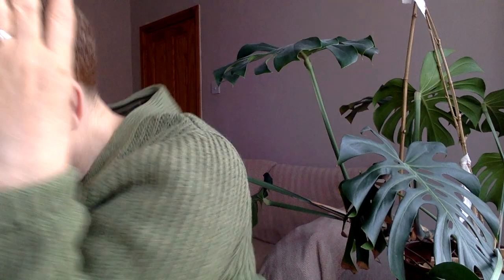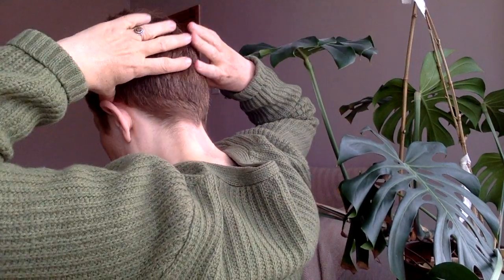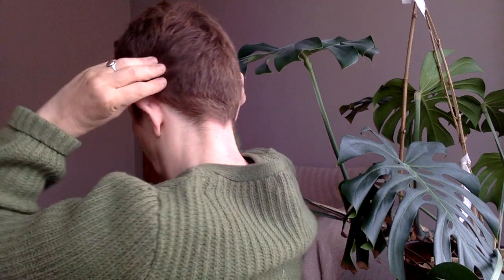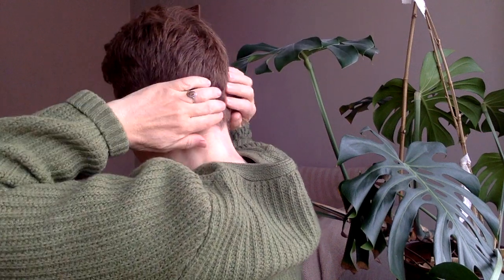Crown pull, practice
Here I share my own practice of an energy tool, one that you will find relieving and soothing. It is great for whenever your mind in a bit overfull, when you are taking on too much and your head feels full. It would be great for teachers and students alike, as well as the rest of us who are just striving to create this life now.